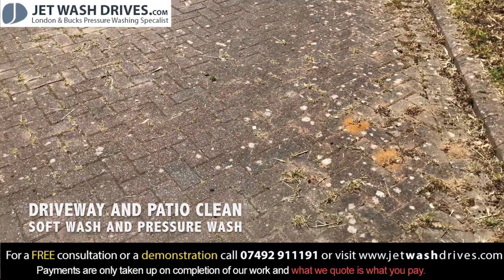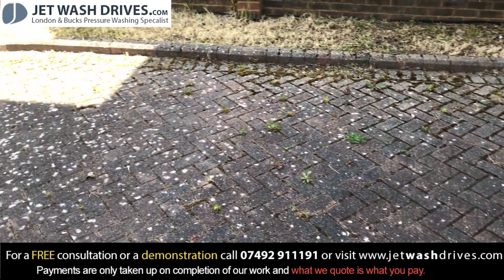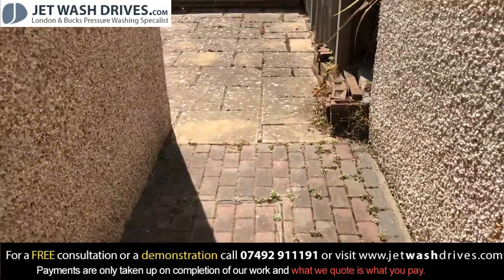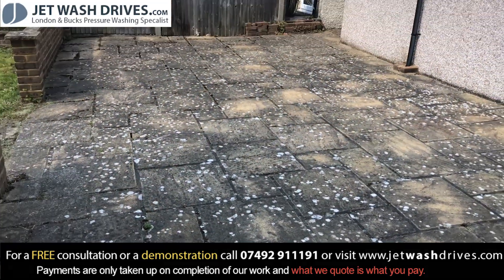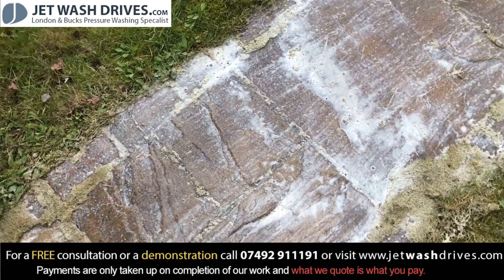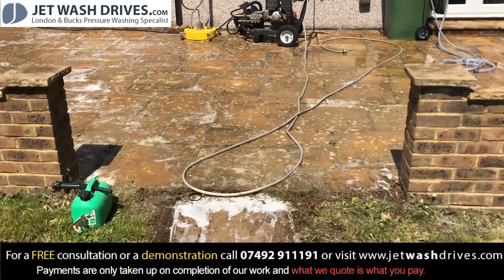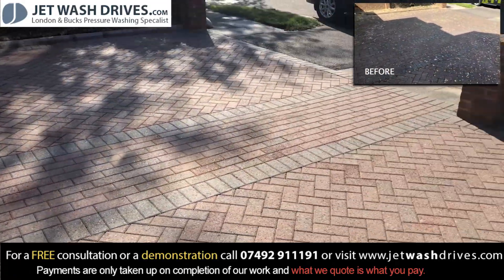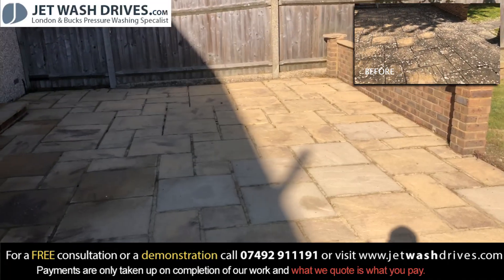Jet Wash Drives Pressure Washing - How we clean a driveway and patio before and after.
A brief overview on today's clean - Jet Wash Drives was Driveway and Patio Pressure Cleaning and soft washing in  New Malden, London. We had to clean a and give a bit of TLC to a driveway that had not been cleaned in a number of years. it was the same for the patio that was dark and aged and full of lichen.

We started with the patio giving it a quick sweep then applied the chemicals  I like to work the solution in with a brush and let it rest and do its work you will see the change and know when to rinse off and then pressure wash any remaining dirt and lichens away. sometimes you do have to repeat the process but in this case, it was fine.

At the front, we used a turbo nozzle as itis more effective at getting weeds out (but more messy) once completed we rinsed down, let it dry and resanded the area.

to find out more or see more before and after videos visit